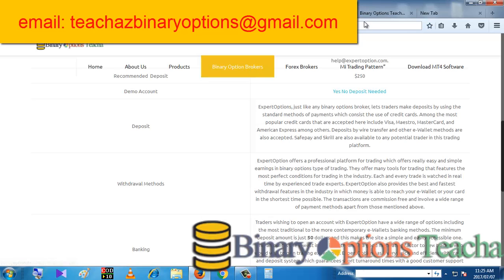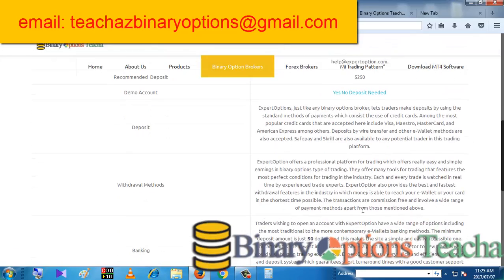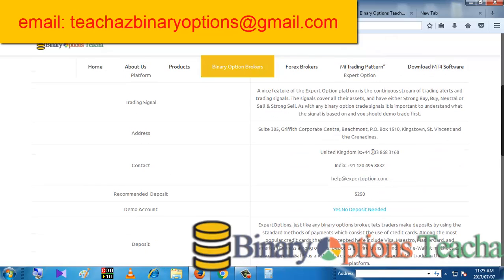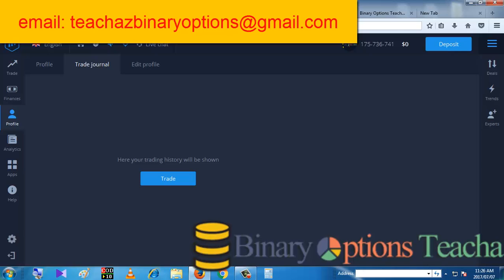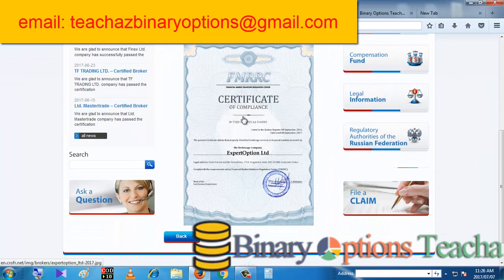How to Trade Binary Options - $2300 in 2 days –Real account - Binary Trading – Binary Options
How to Trade Binary Options -$2300 in 2 days –Real account - Binary Trading – Binary Options, Expert option deposit-real trading- withdrawal and expert option strategy,

GET THE ANSWERS HERE:Are binary options a good idea? If you're thinking about trading binary options, watch this video first. Let's go through the truth about binary options. Is trading binary options gambling? Are binary options a scam? Watch this video and find out.
How to Trade Binary Options - $5000 in 3 days – Binary Trading – Binary Options – Binary Strategy

How to trade binary options? How to do it profitably? Here are some tips that will take you ahead in binary trading. Binary strategy of course is an important part but there are couple more things that can add to your binary trading on any platform including iqoption.

Find a working binary strategy. There are many of them you can use for binary trading, but you need to test some of them to identify ones that work for you. Stick to it and continue learning it’s inns and outs.

Stick to longer expiry dates in binary options. Of course we want everything here and now, but this is not how to trade binary options. Good thinks happen to those who wait, the same relates to binary options. Binary trading with longer expiry dates cancels the option of listening to market noise. But it doesn’t mean that you shouldn’t use short binary options expiry dates. With experience and right binary strategy, short expiry time will have great results. Short options are available on iqoption - expert option - 24option

Put your emotions away. This is how to trade binary options. Binary trading and it’s psychology is a difficult aspect to overcome and it might take time before you can start to fully control them. The main binary strategy – always go with what you know rather than with gut feeling.

Another tip for how to trade binary options – choose the right broker, it is very important in making successful trade of binary options. In this video I trade on expertoption , it is reliable and pays in time. There are many of them, so go with ones that has better reviews from users who do binary trading, expertoption is one of them. The main features that define good broker – withdrawal times, customer support, tradable assets, indicators that help to use proper binary strategy, educational materials that teach how to trade binary options.

Check out other videos (iqoption and expert option platforms):

How to Make Money Online with Binary Trading - $2000 in 5 minutes [Binary Strategy 2017]

Make Money Online with Binary Options -

binary options,
binary options for beginners 2017,
binary options in review,
binary options millionaire,
binary options strategy 5 minutes 15 min no loss,